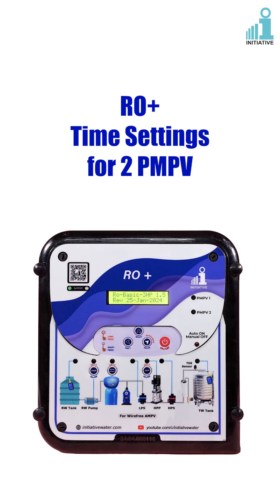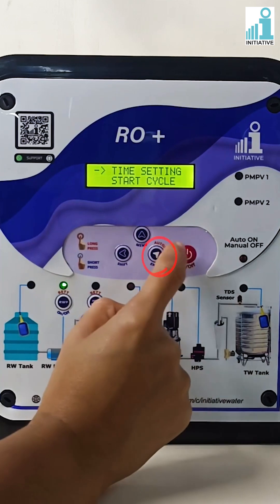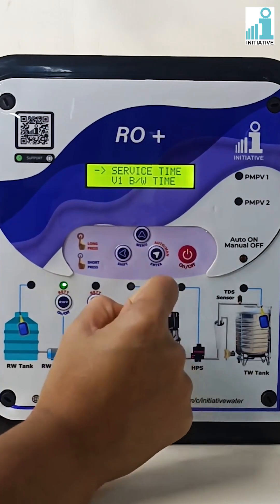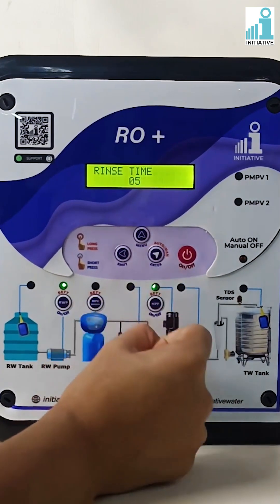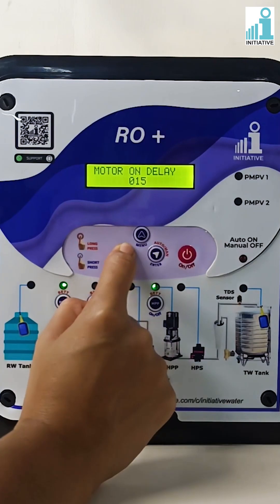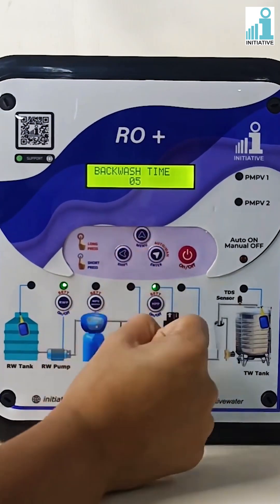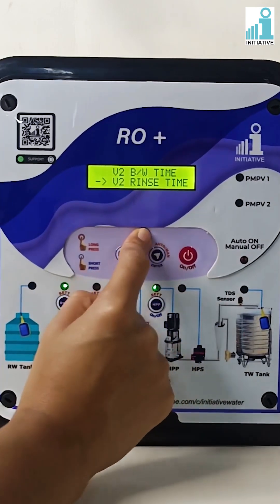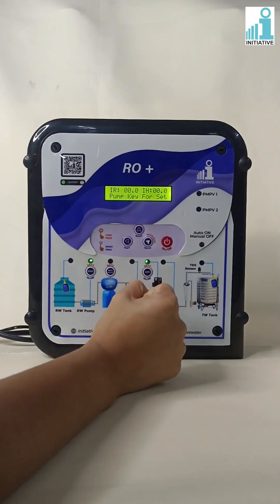RO+ Time Settings for 2 PMPV | English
How to Set Time for 2 PMPV in an RO+ System – Step-by-Step Guide

In this video, you’ll learn how to configure time settings for 2 PMPV (Pressure Multi-Port Valves) in an RO+ system. Correct time settings help optimize performance, improve efficiency, and ensure smooth water flow management. 💧📟